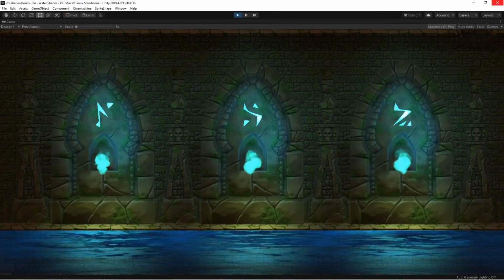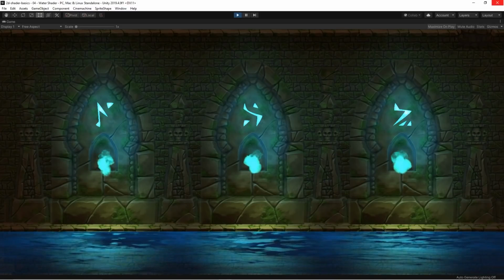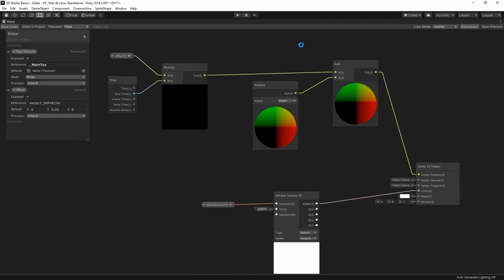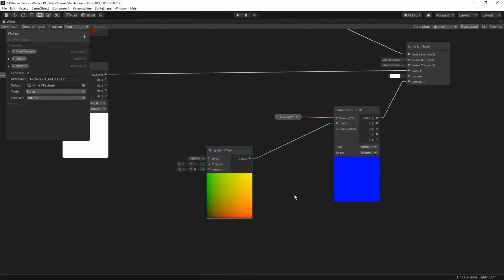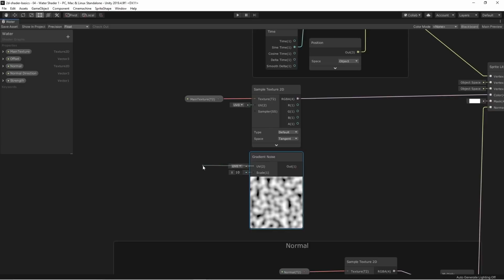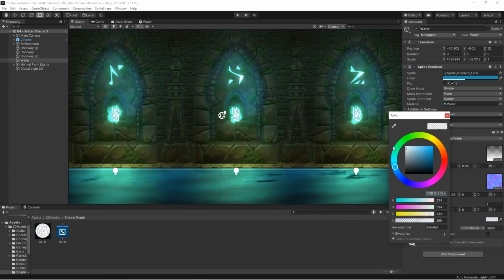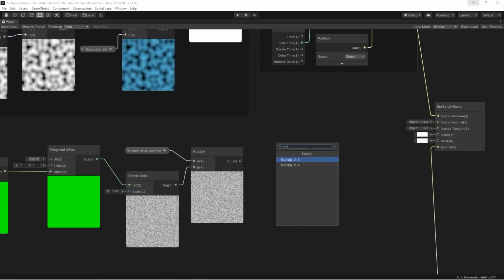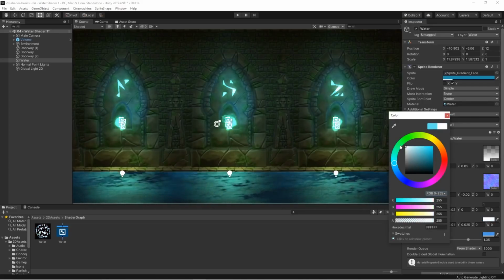Creating a Water Shader with Shader Graph in Unity! 2D Shader Basics Tutorial 2020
Creating a Water Shader with Shader Graph in Unity! | 2D Shader Basics (Tutorial)
In this video, we are demonstrating how you can create a stylized water shader in Shader Graph by using a combination of scrolling UV and noise patterns. We are also using 2D lights to make our water respond to the lighting.
The video came from Unity for learning purposes.

Video Source: Unity